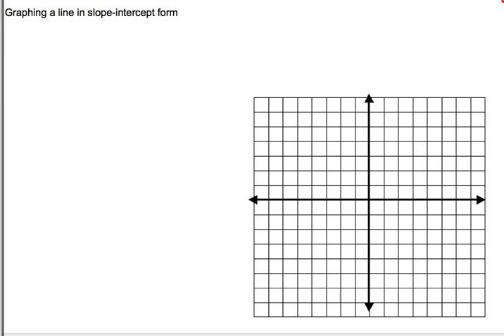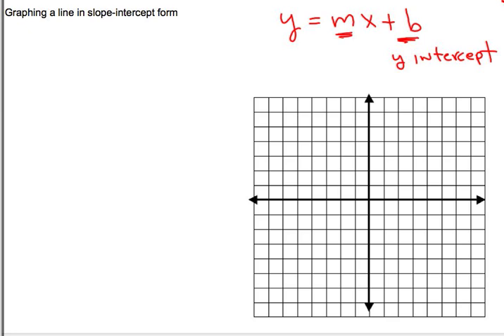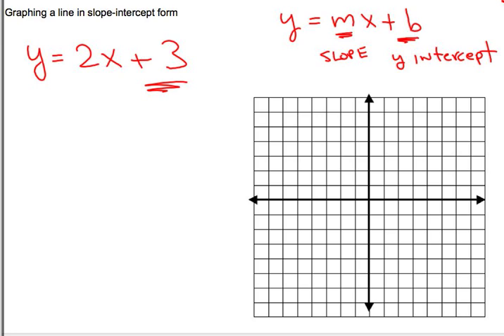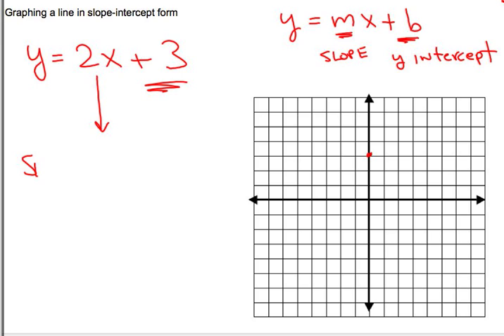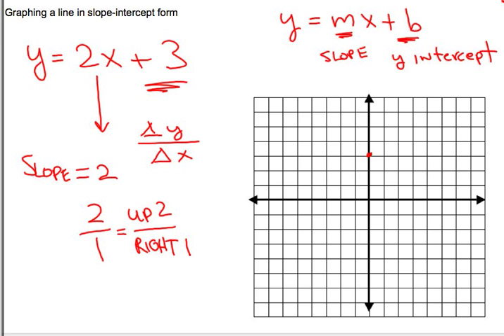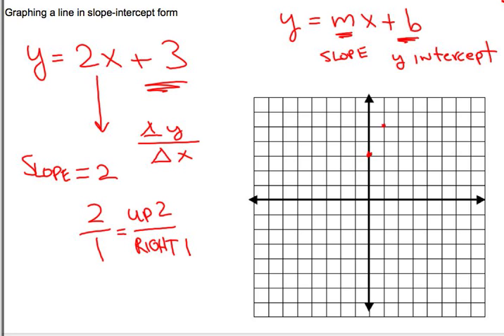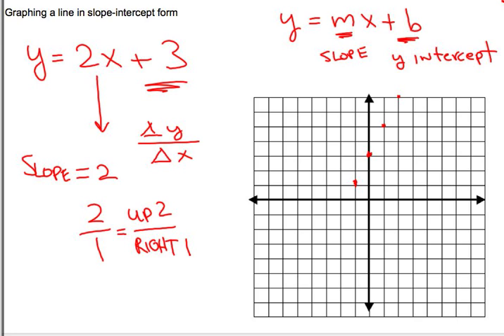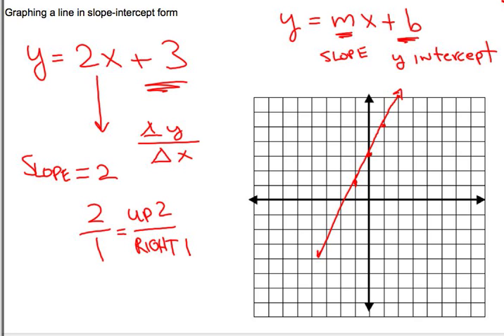Graphing a line using slope-intercept form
Quick tutorial on how to graph a line when it is in y = mx + b (slope-intercept) form.